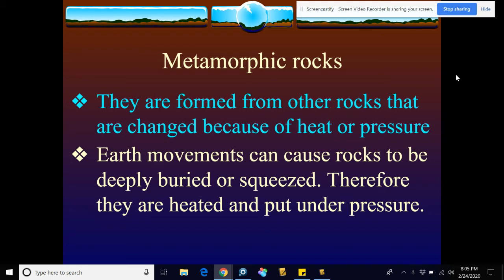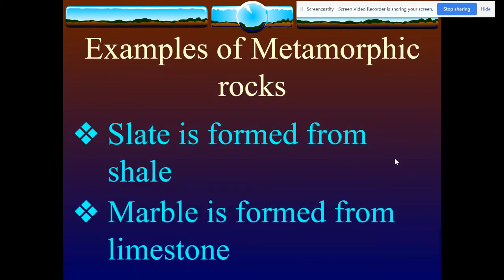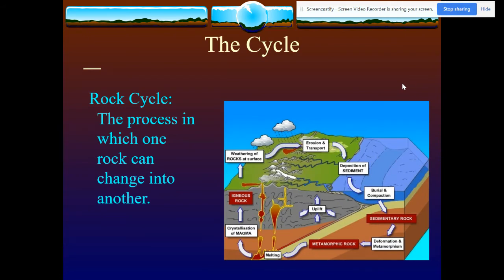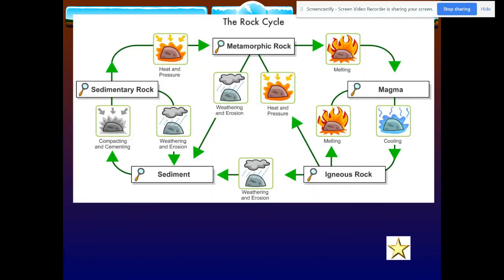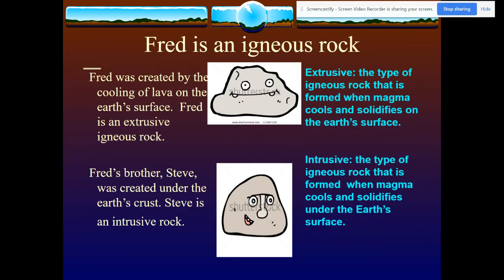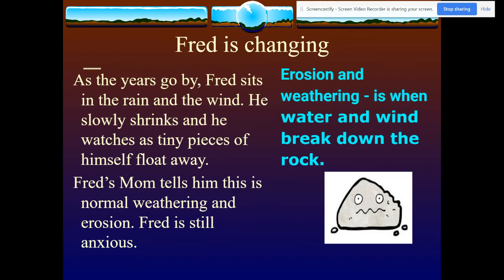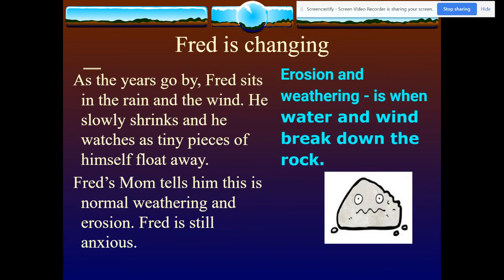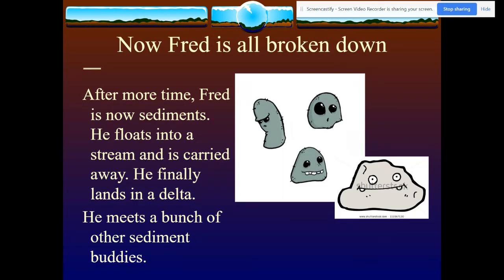Rock Cycle Notes Part 2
Rock Cycle 2